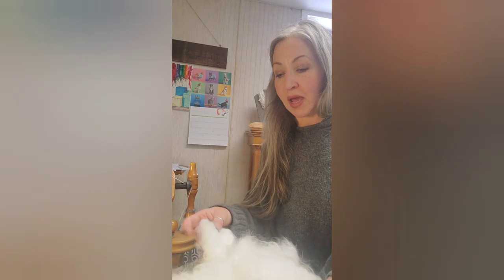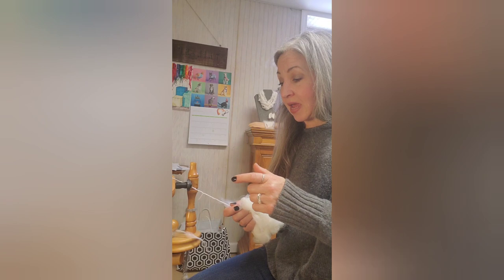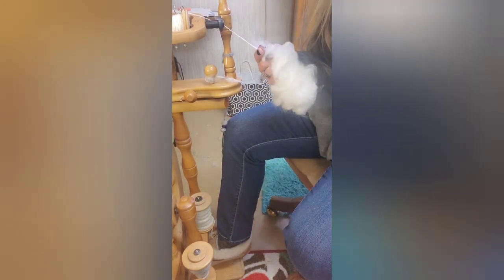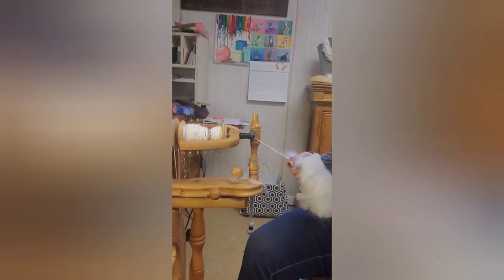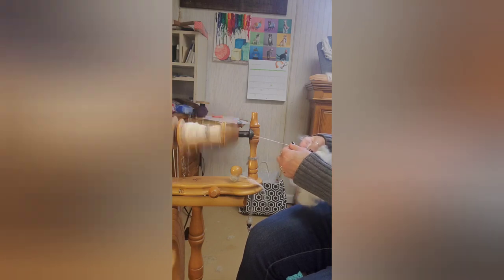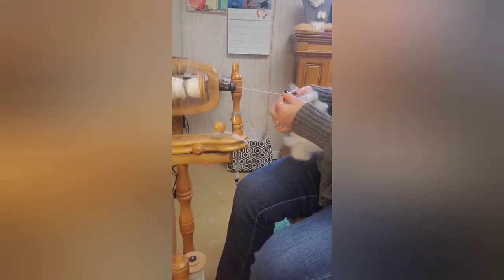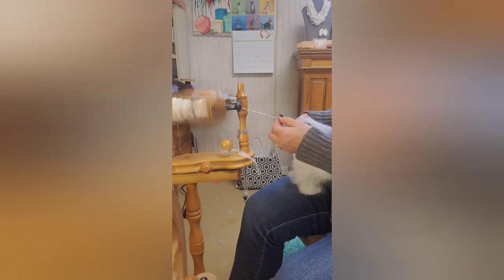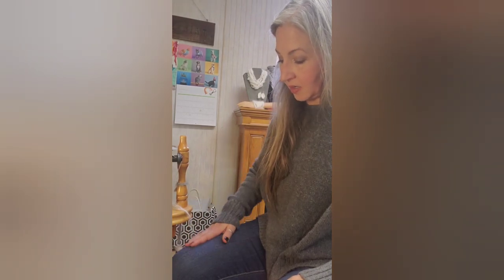Spinning 100% combed angora yarn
Watch as I spin angora combed or plucked straight from the rabbit.